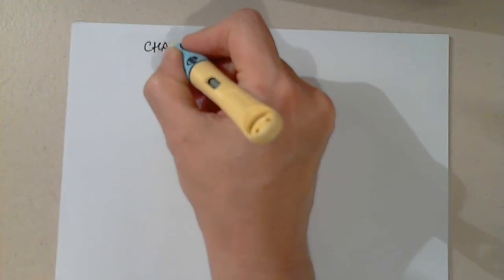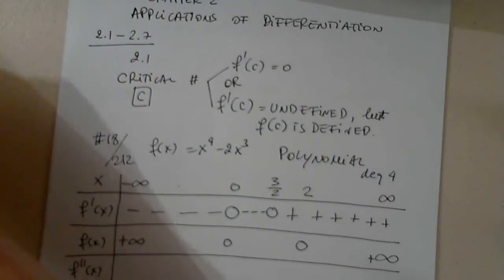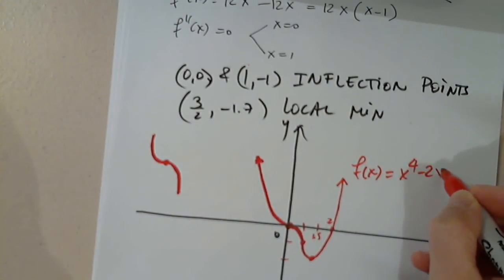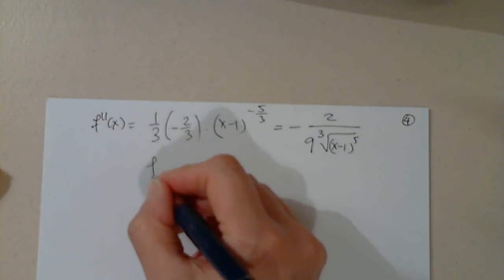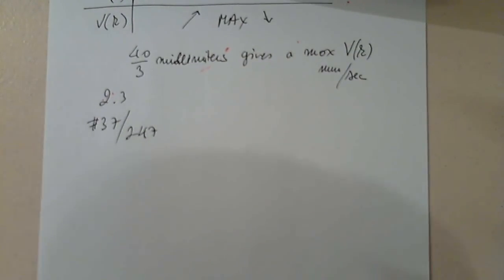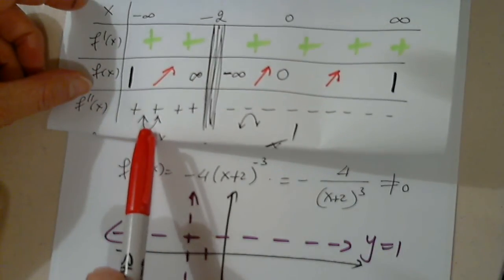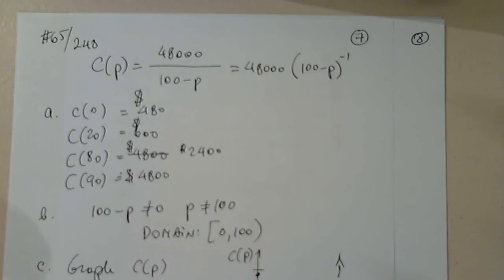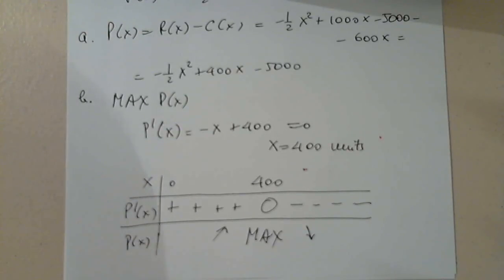MAT 230 Chapter 2 part 1